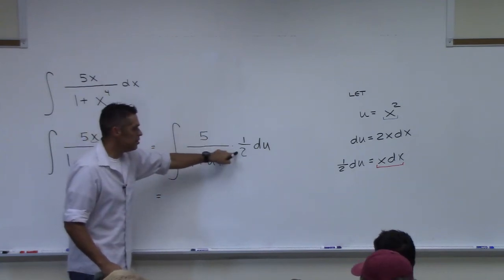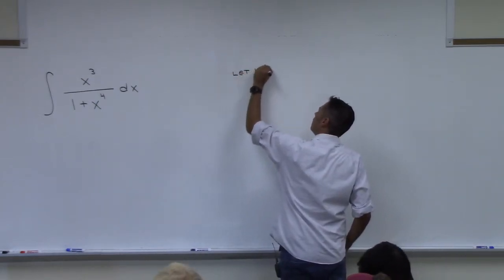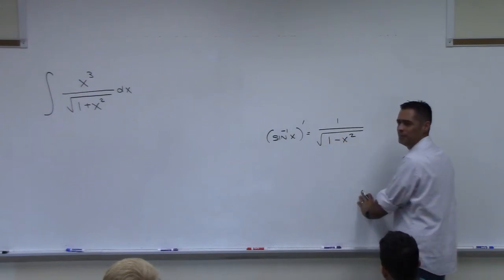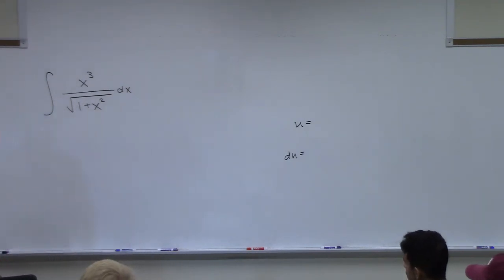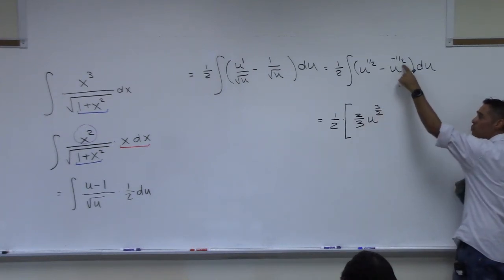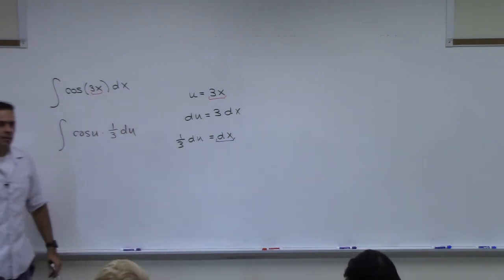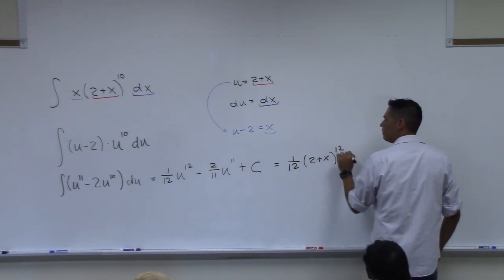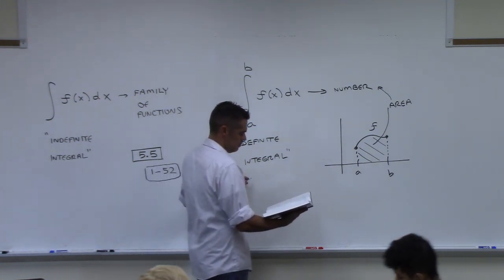2413 12-3-19 part2